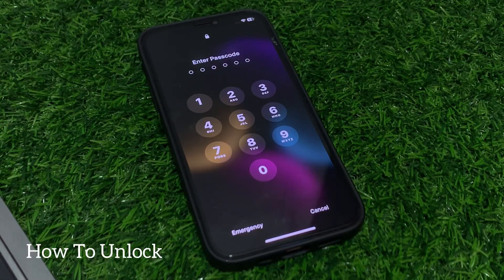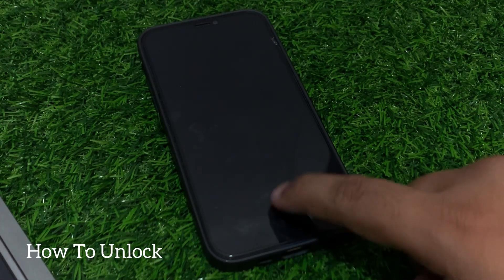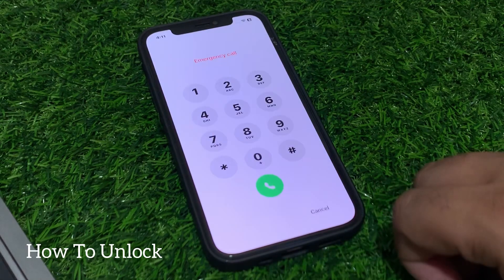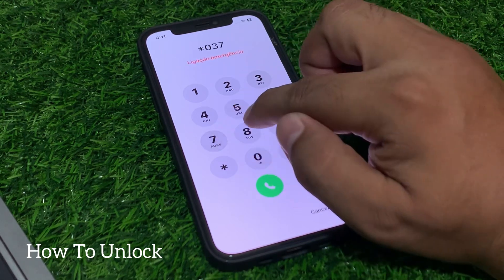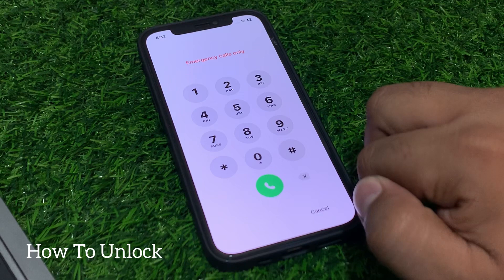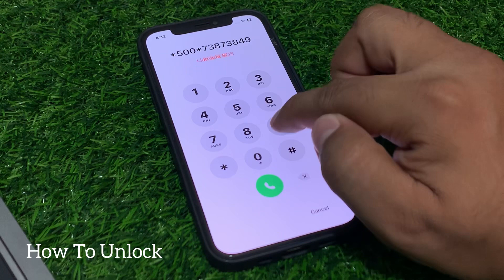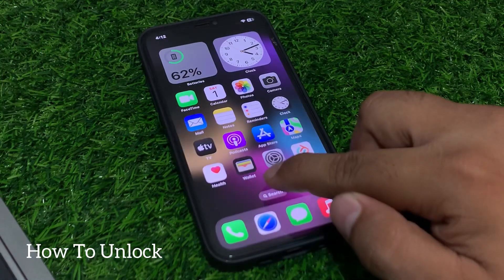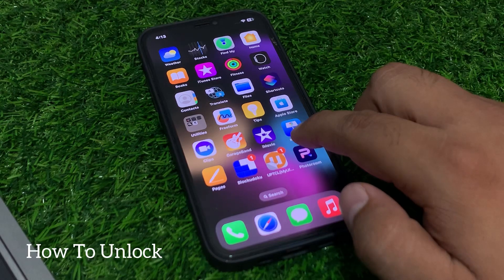How To Unlock Your iPhone Passcode Without a Computer ! Unlock Any iPhone Forgot Passcode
"Unlock iPhone Passcode WITHOUT a PC: Quick & Easy Method!" Latest 2024